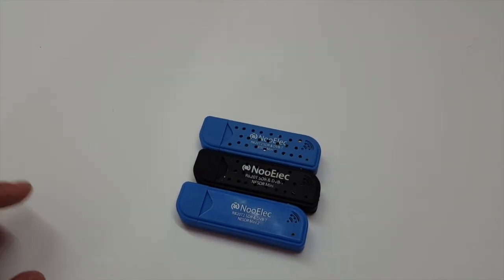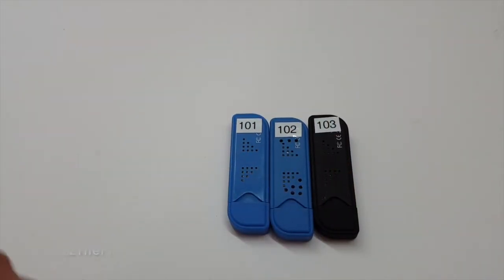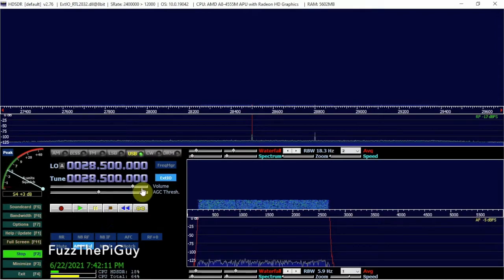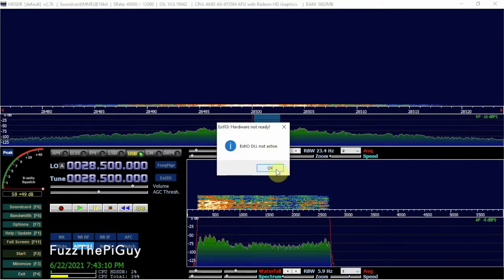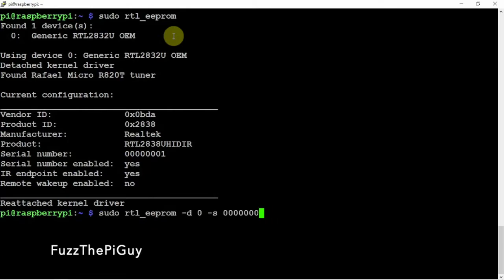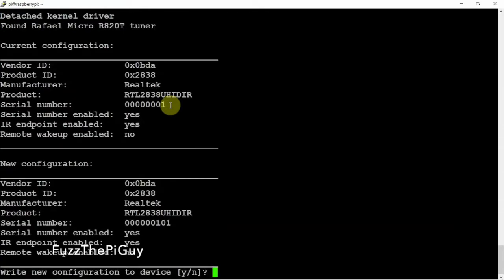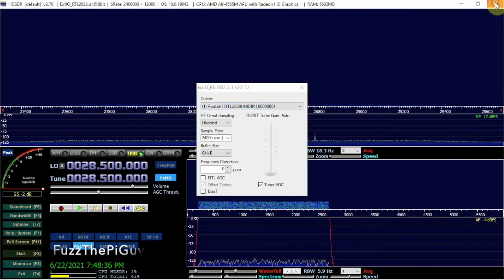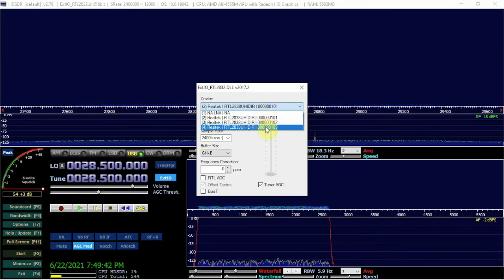Setting Up Multiple RTL-SDR Dongles With Different Serial Numbers | For Windows 10 And More